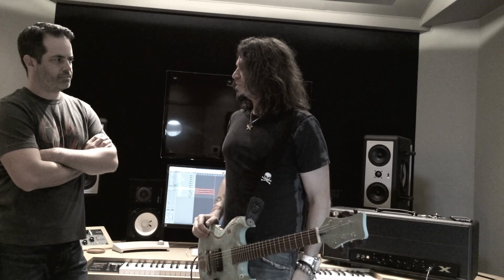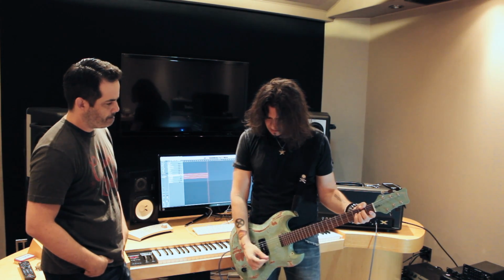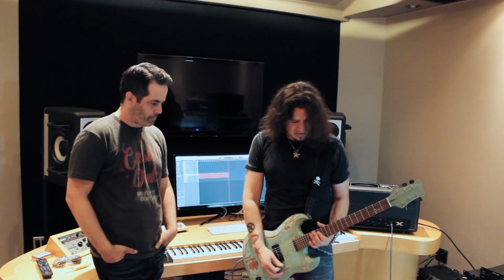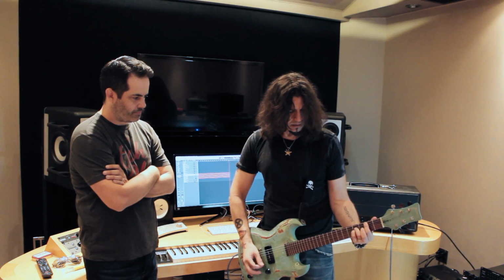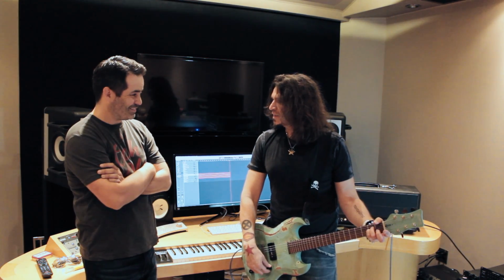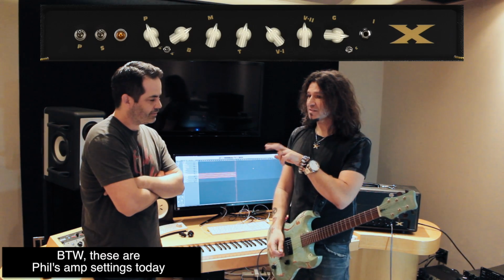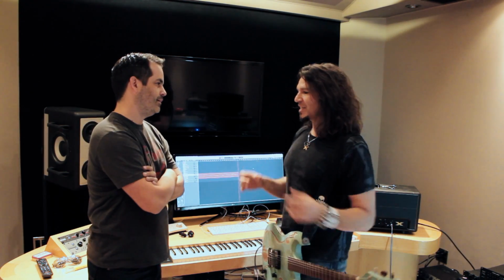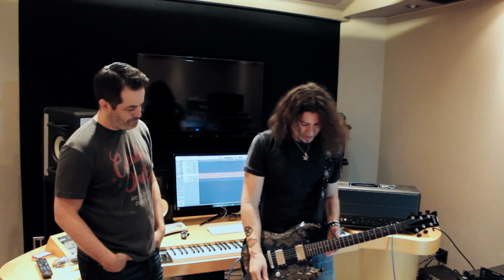Friedman Phil X Signature Head - Phil X Interview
00:01 Friedman Phil X Signature Head
01:36 Phil X
04:36 X Head Origin Story
06:32 "Angry Tones"
07:56 Cleaning Up
11:32 Two Master Volumes!
14:26 Humbucker Tones, Not a Whammy Bar and a Broken String
16:38 Thanks for watching!